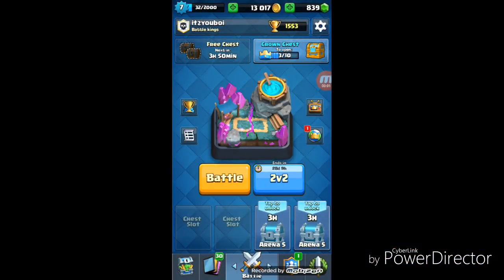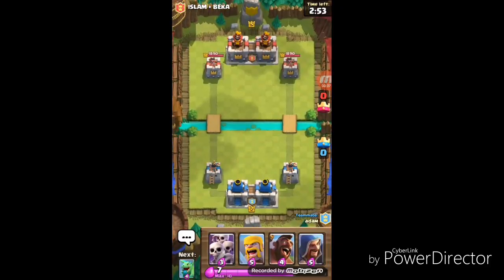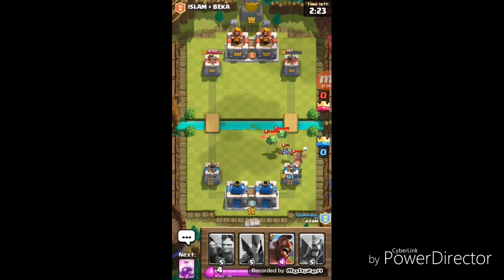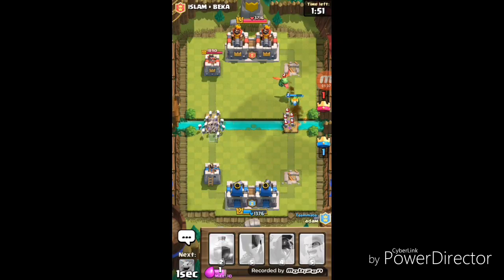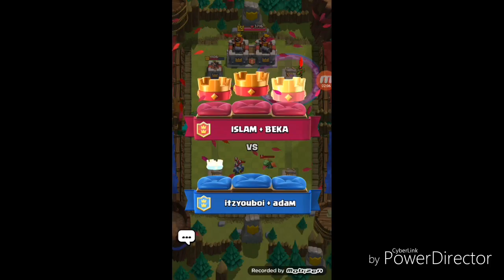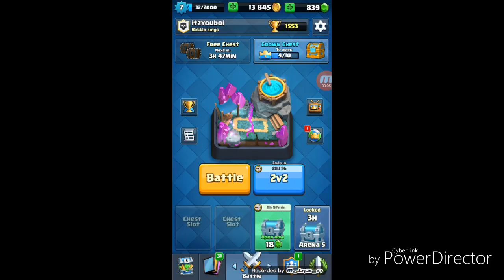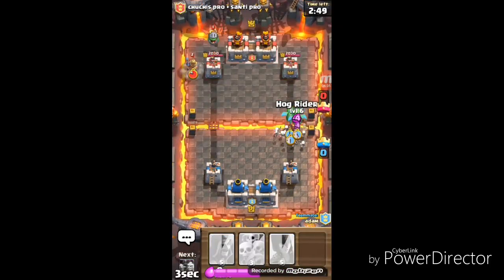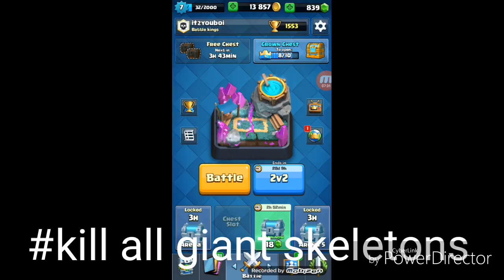Opening clan chest with friend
in these video i well open a clan chest

Joined by my friend